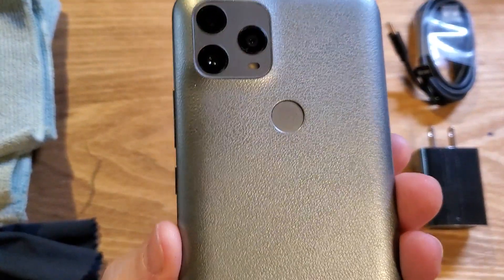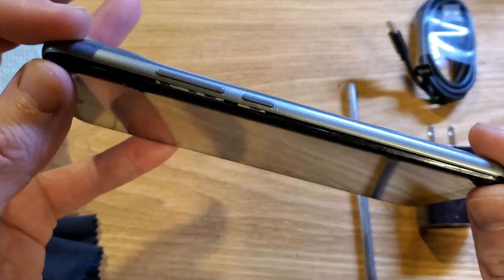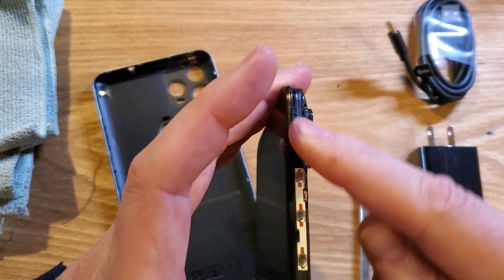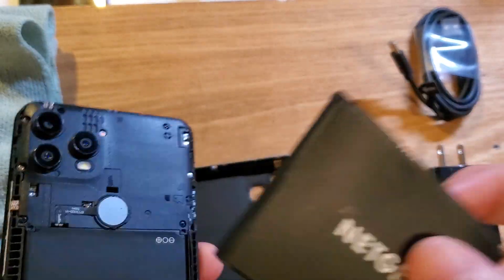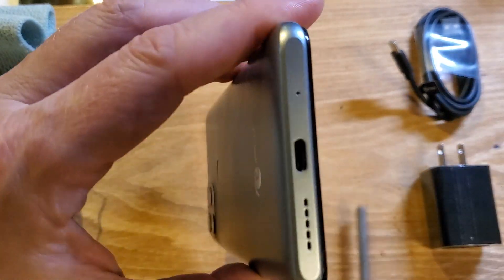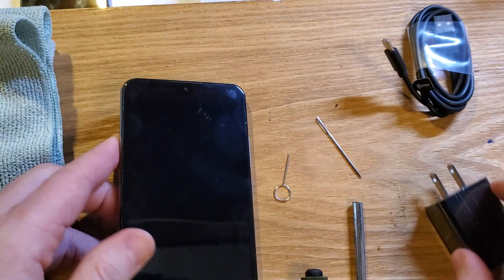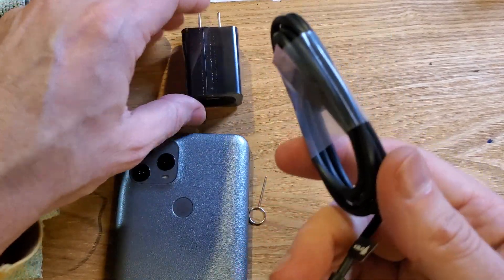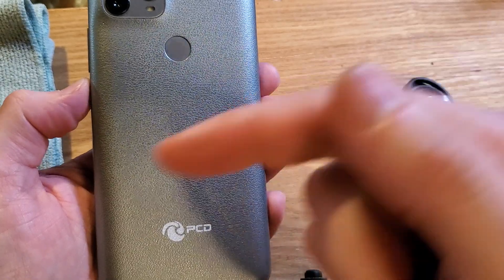Phone Won't Turn On. PCD Bengal P63L - Troubleshoot These 6 Things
Help. My PCD Bengal P63L Phone Won't Turn On

This video with help you look at 6 possible failure points

1. Is the back cover fully clicked in
2. Is there dirt or grime or something blocking the button
3. How do I check the battery
4. Is my charging port clean and clear
5. Does my charger work - both the cable and the brick
6. Am I plugging into an outlet that works